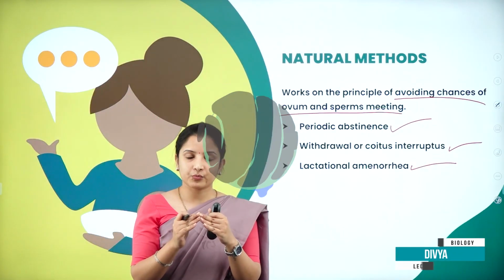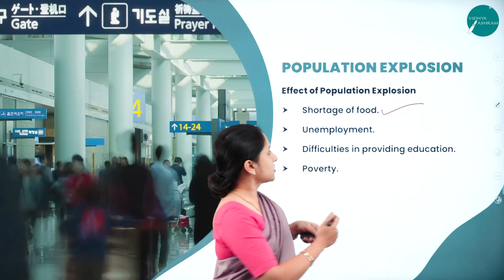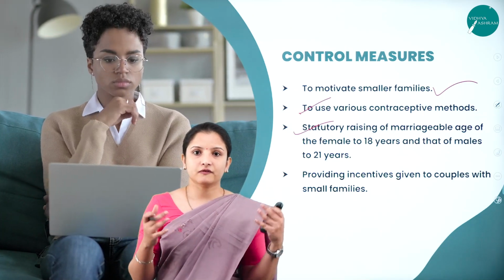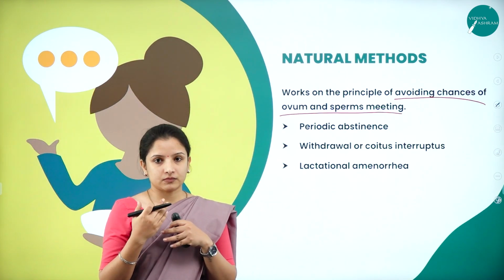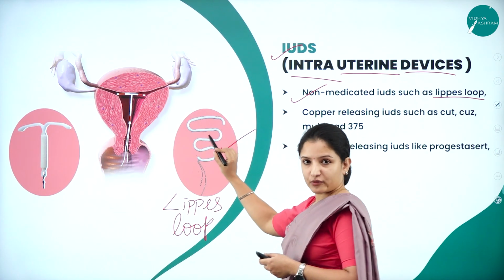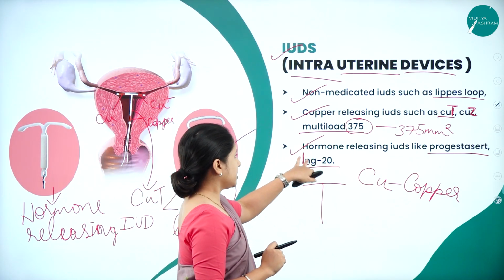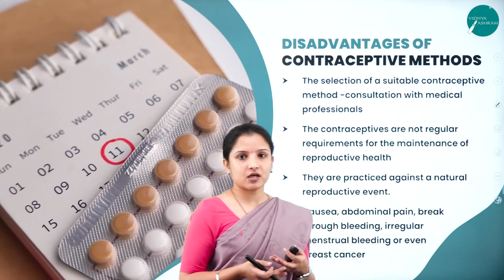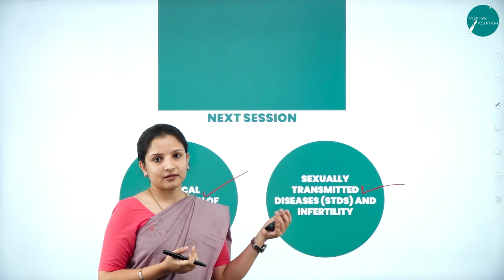DAY 02 | BIOLOGY | II PUC | REPRODUCTIVE HEALTH | L2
Class : II PUC
Stream : SCIENCE
Subject : BIOLOGY
Chapter Name : CHAPTER- 4 REPRODUCTIVE HEALTH
Lecture : 2